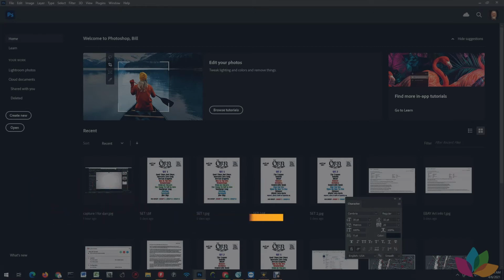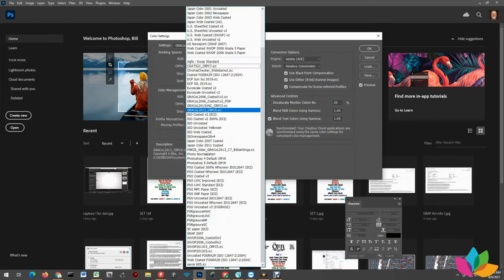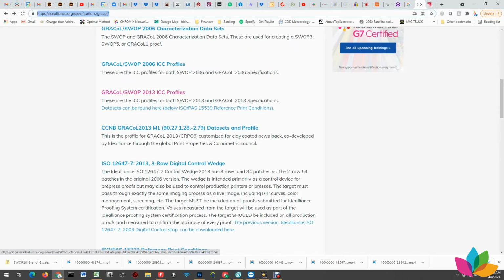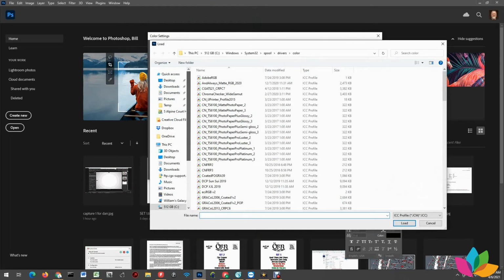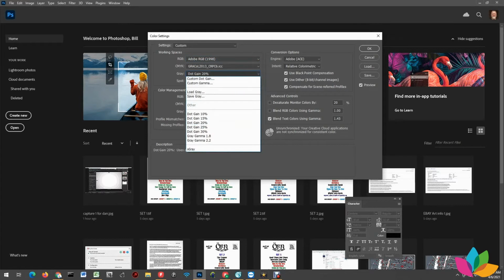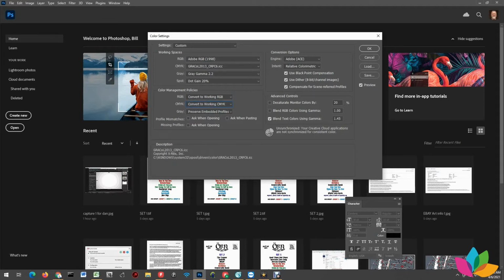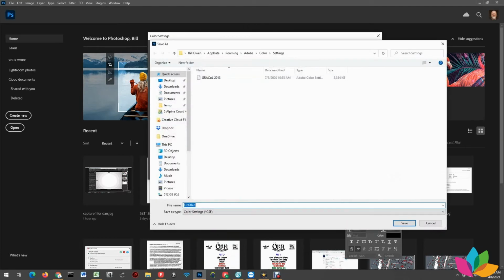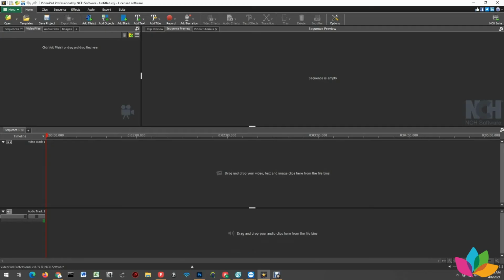TECHTIP: How to update Adobe Color Settings to GRACoL2013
Bill Owen of Alder Color Solutions walks you through the process of adding custom .icc profiles to your list of choices in the Adobe Creative suite. How do I get GRACoL 2013.icc loaded into my Photoshop Color Settings? Watch this video. We'll make it easy for you.